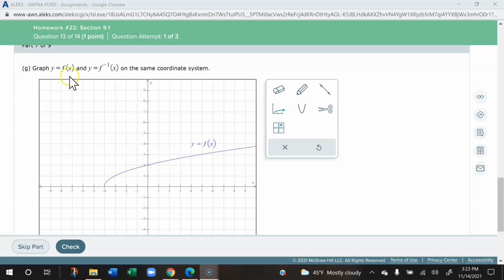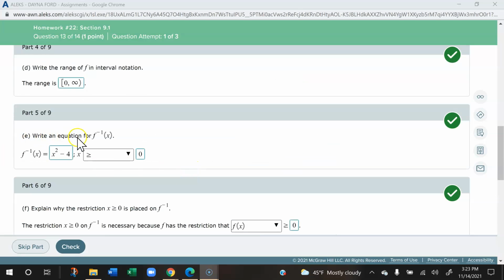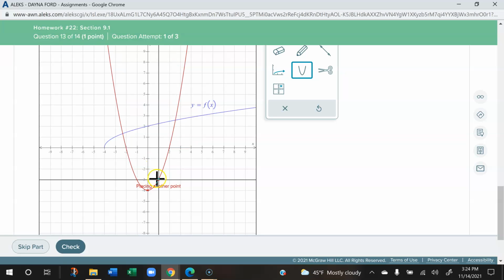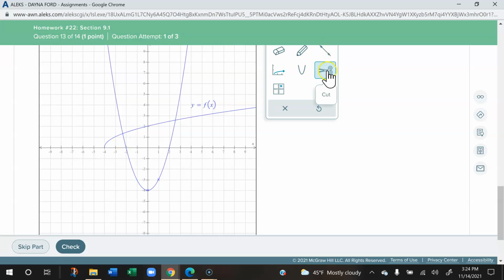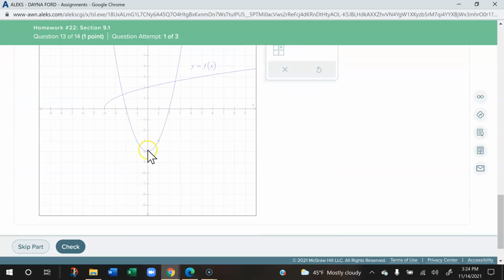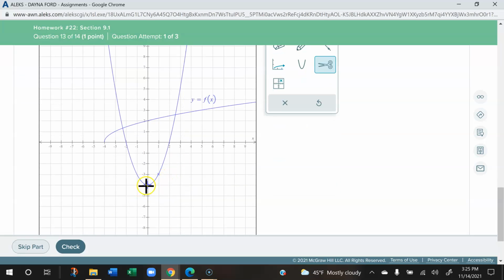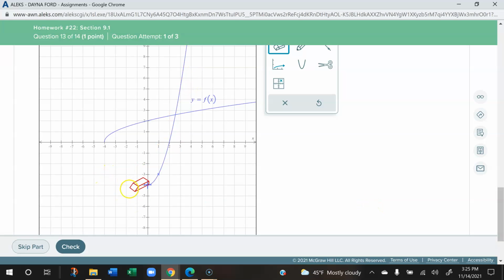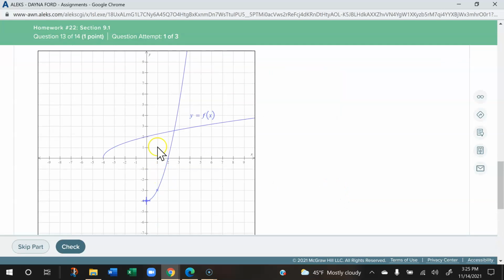Cut Tool on ALEKS